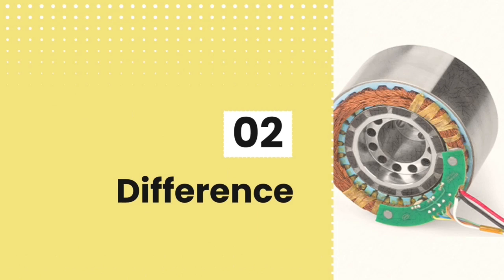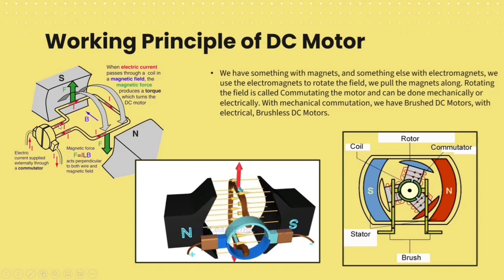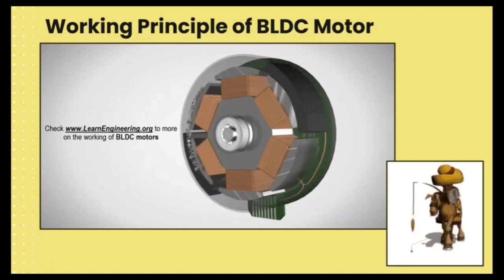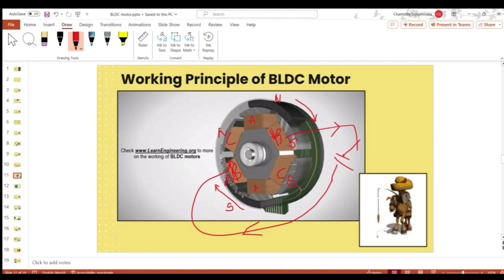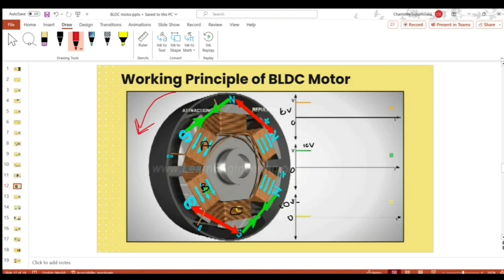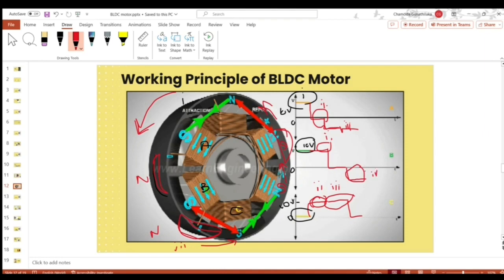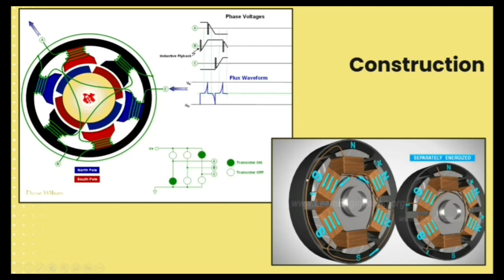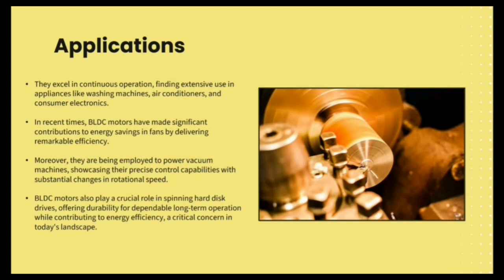Understanding BLDC Motors | Electrical Machines - Academic Odyssey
Welcome to "Academic Odyssey" on Mix KOTTU! In this educational series, we take a deep dive into the fascinating world of electrical machines. In today's episode, we unravel the mysteries of BLDC (Brushless DC) Motors, exploring their operation, applications, and inner workings.

🔌🔧 Join us on this electrifying journey as we dissect BLDC motors, from the basics to advanced concepts. Whether you're an engineering enthusiast, a student, or just curious about the technology that powers various devices, you'll find valuable insights here.

In this video, we'll cover key topics such as BLDC motor construction, the role of magnets, electronic commutation, and much more. Get ready to boost your knowledge and gain a deeper understanding of this essential component in the world of electrical engineering.

Join us in our quest for knowledge as we continue our Academic Odyssey through the realm of electrical machines!